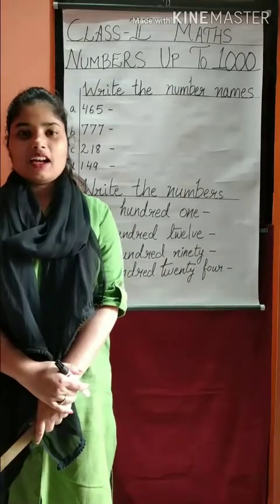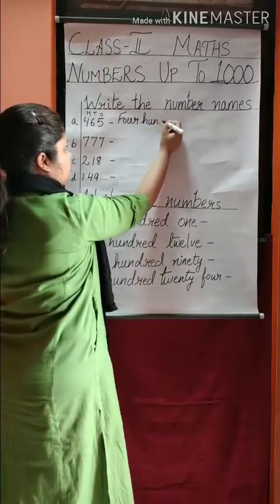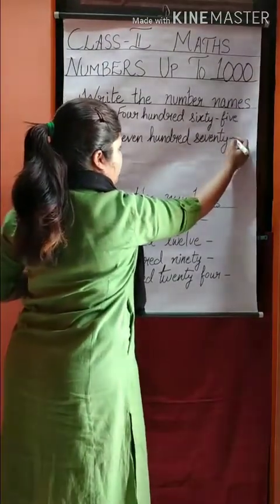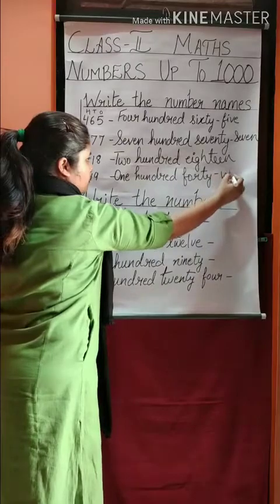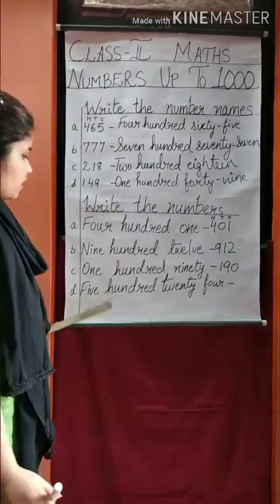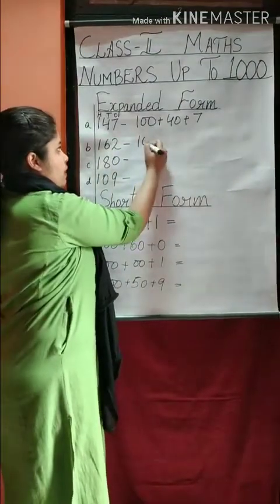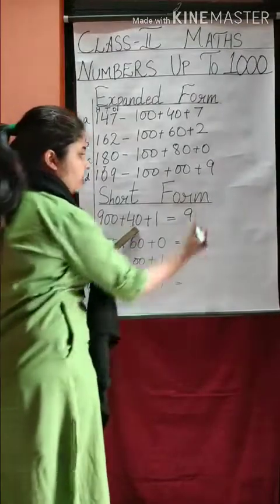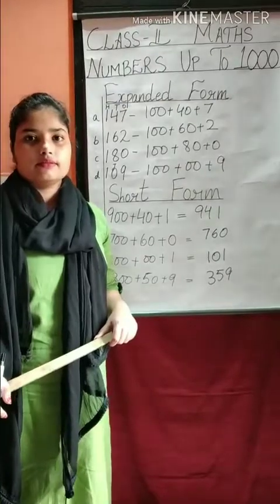Class II Maths-Ch-2 Numbers upto 1000